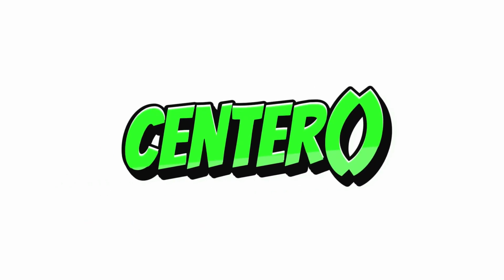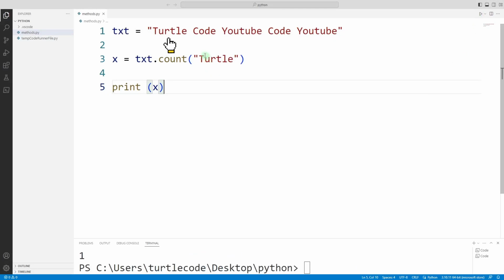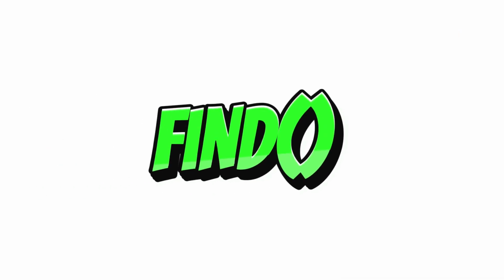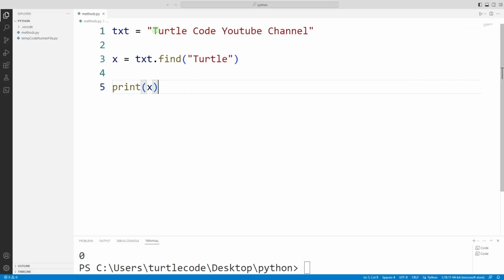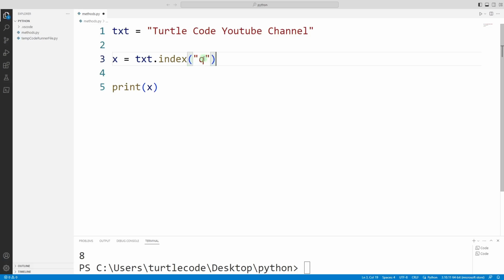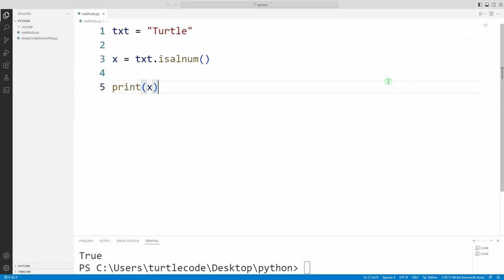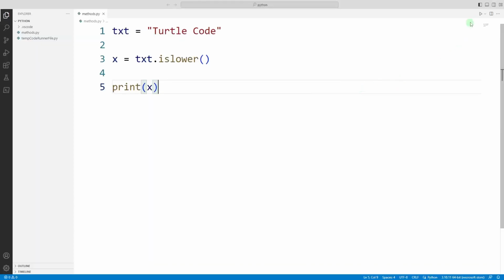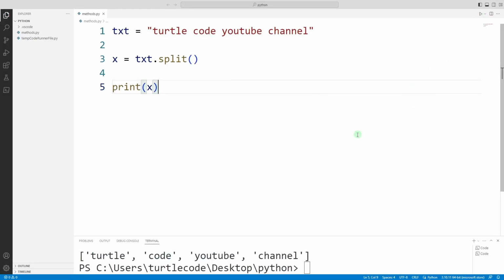String Methods - Python Tutorial For Beginners | Lesson 10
Python String modules and functions are often used. In this video we will do many examples of string modules and functions. By doing many examples of capitalize, casefold, center, count functions, you will understand how they work much better.